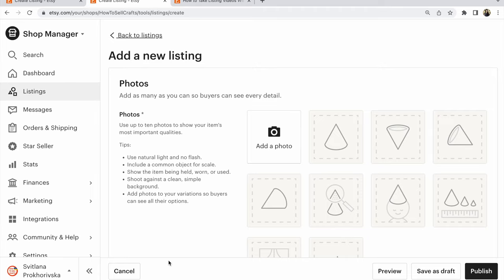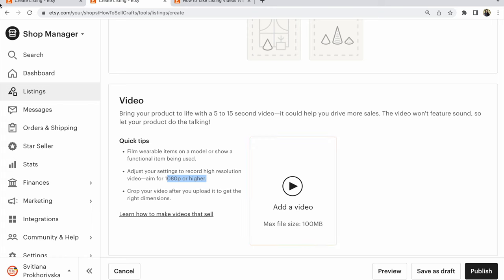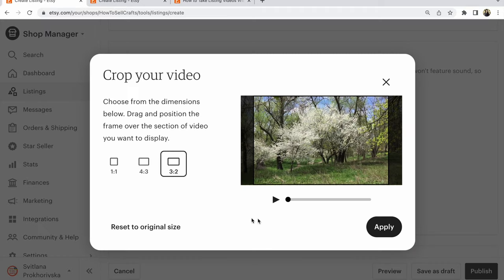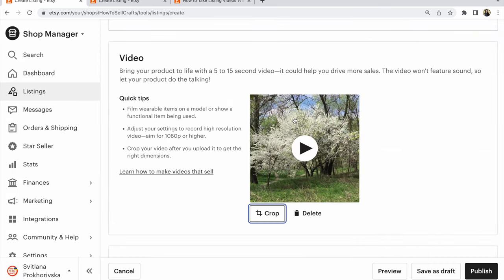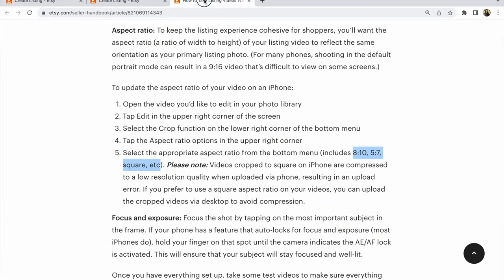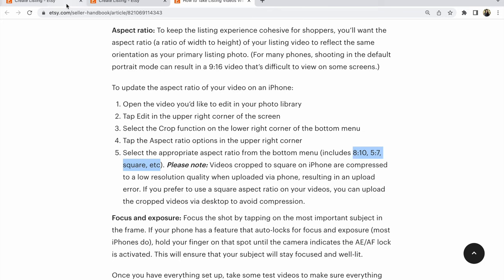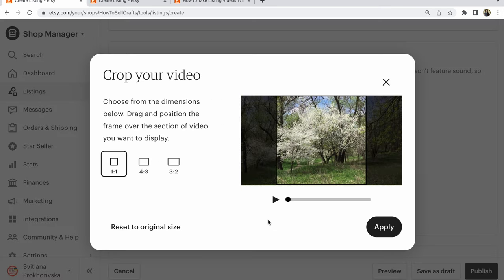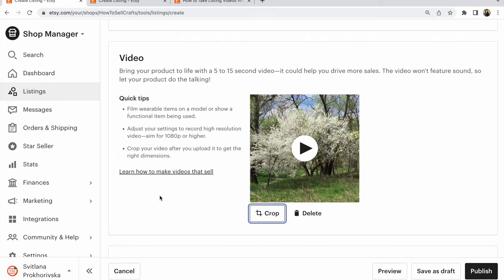Etsy How to add video? Etsy shop for beginners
Etsy How to add a video to the listing? What are the features of how to add a video to an Etsy listing? What to pay attention to?
Etsy shop for beginners.

What Etsy Recommends now:

«For many phones, shooting in the default portrait mode can result in a 9:16 video that’s difficult to view on some screens.

To update the aspect ratio of your video on an iPhone:
1. Open the video you’d like to edit in your photo library
2. Tap Edit in the upper right corner of the screen
3. Select the Crop function on the lower right corner of the bottom menu
4. Tap the Aspect ratio options in the upper right corner
5. Select the appropriate aspect ratio from the bottom menu (includes 8:10, 5:7, square, etc). Please note: Videos cropped to square on iPhone are compressed to a low resolution quality when uploaded via phone, resulting in an upload error. If you prefer to use a square aspect ratio on your videos, you can upload the cropped videos via desktop to avoid compression.»

P.S.

HowToSellCrafts

If you need help opening an Etsy shop,
read more in my listing:

✅A 27-page PDF file on opening an Etsy store is at your service! + 2 Checklists

Svitlana Prokhorivska